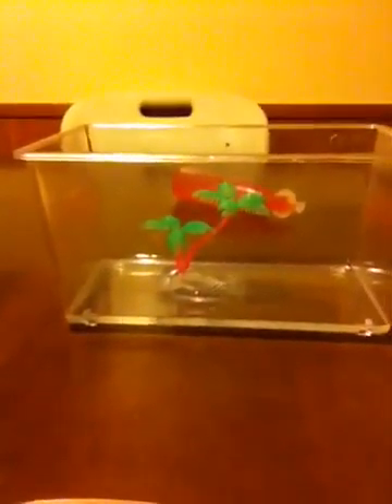Baby turtles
Cute